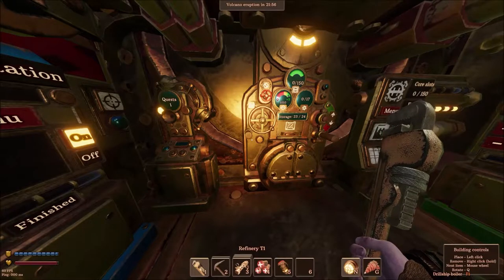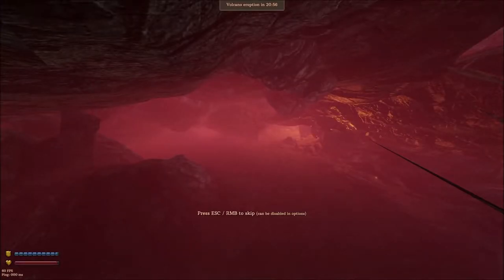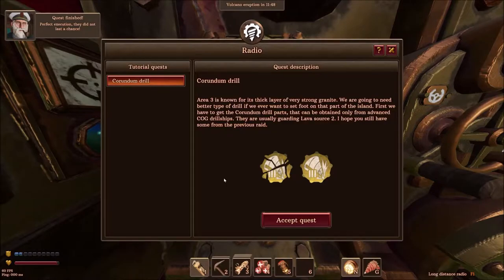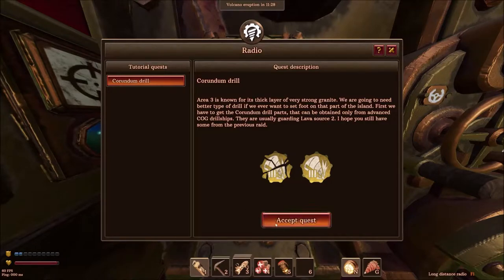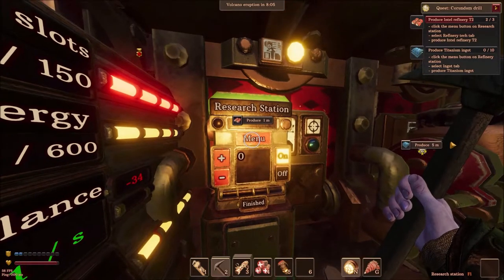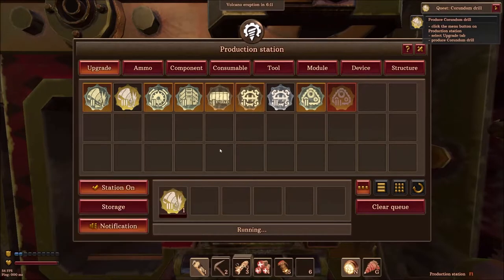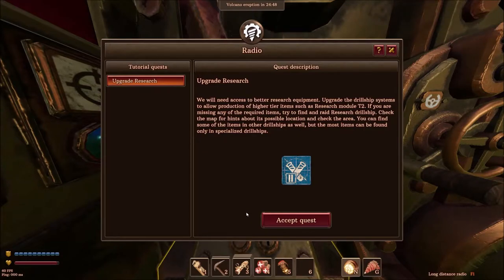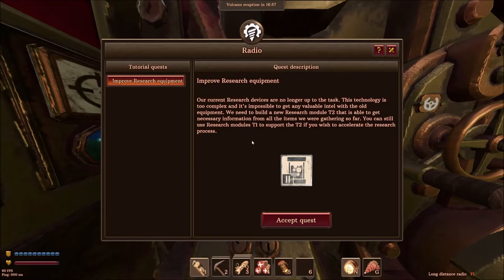VOLCANOIDS: Workshop Update | Walkthrough | Part 7 |Destroy Advanced COG Drillship | PC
In part 7 of Volcanoids, Rev sets offf to destroy a advanced COG drillship. Plus he builds the next tier for his main drill. Rev starts a new game and uses the Steam Workshop's Mods feature to add multiple mods to spice of the gameplay. Rev will be doing a full let's play walkthrough with all crafting, building, combat, mods, and story being shown in a guide format. Volcanoids is a first-person, base building survival game set in the steampunk era where humans and technology meet.